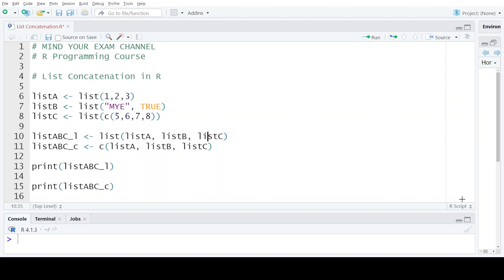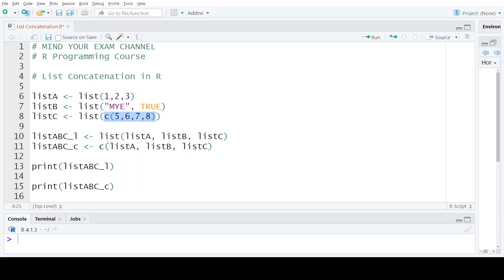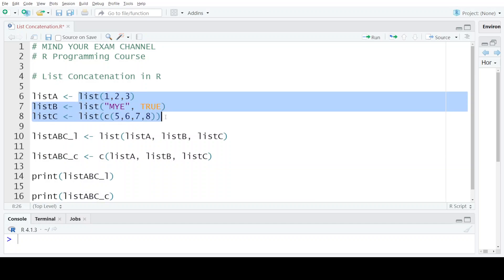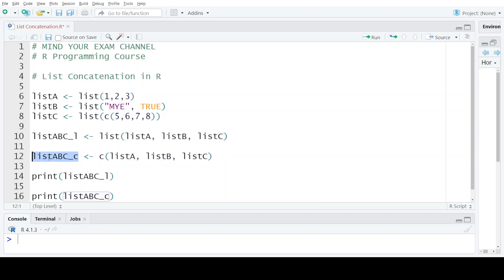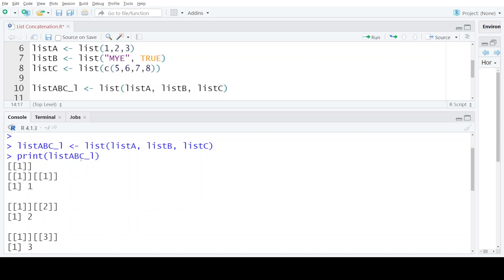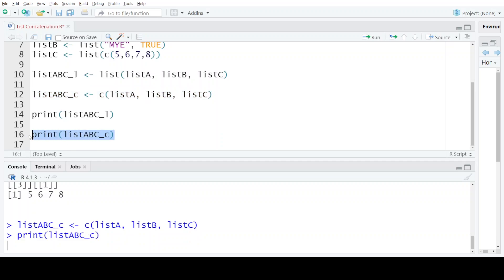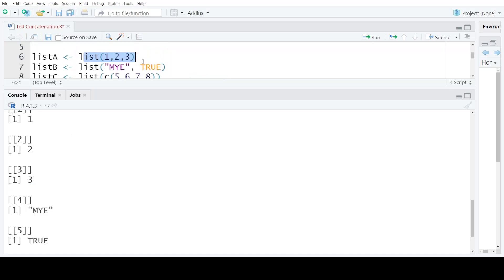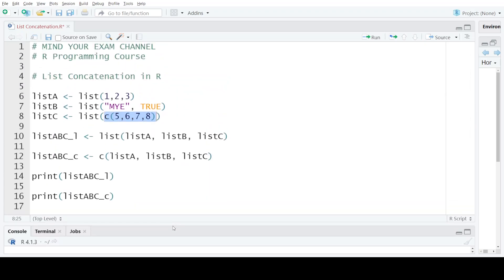List Concatenation in R Programming Language | R tutorial for Beginners | Free R Course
This video explains the following:
1. How to concatenate two or more lists in R